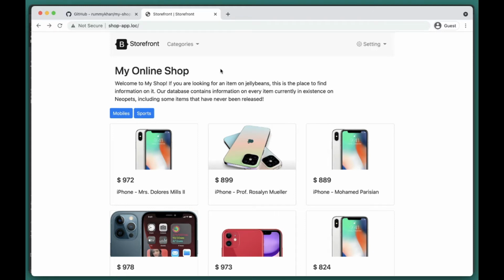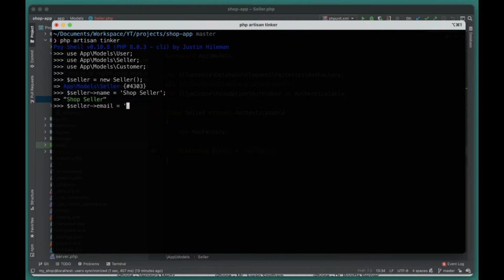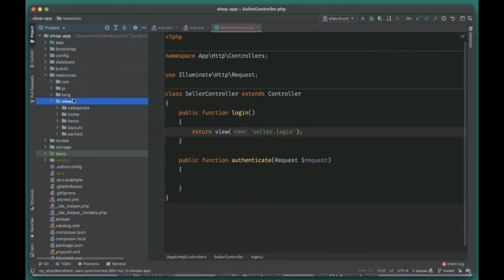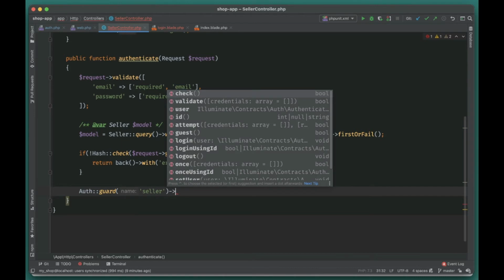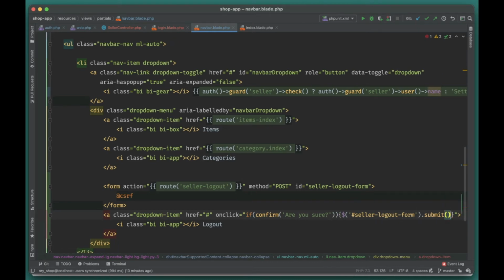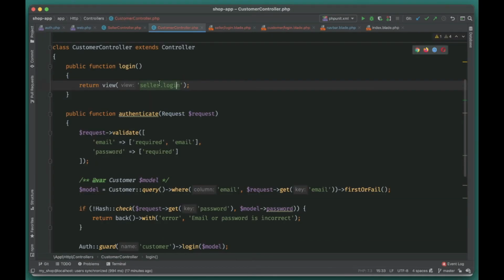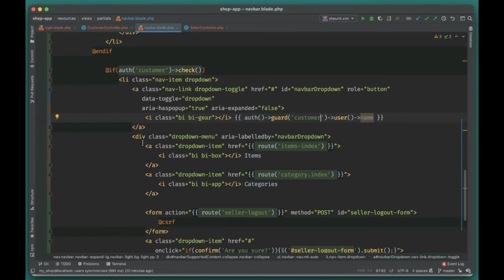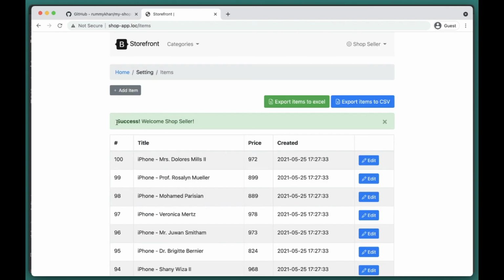Create Multi Auth using Guards in Laravel Application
In this video, we will look at how to add multiple authentication systems using laravel guards.

Many web applications provide a way for their users to authenticate with the application and "login". Implementing this feature in web applications can be a complex and potentially risky endeavor. For this reason, Laravel strives to give you the tools you need to implement authentication quickly, securely, and easily.

At its core, Laravel's authentication facilities are made up of "guards" and "providers". Guards define how users are authenticated for each request. For example, Laravel ships with a session guard which maintains state using session storage and cookies.